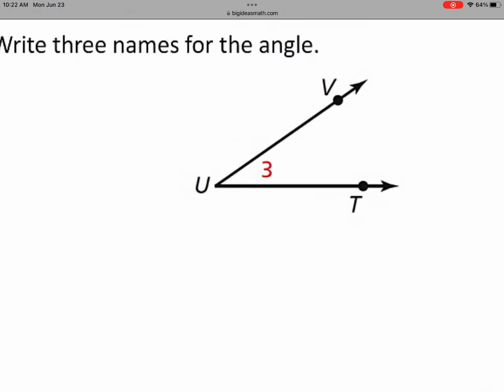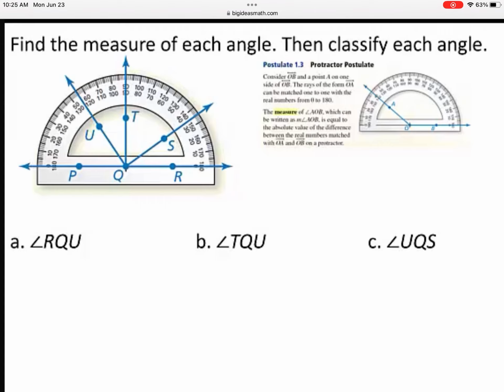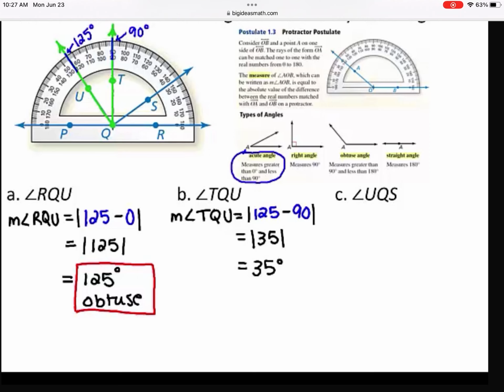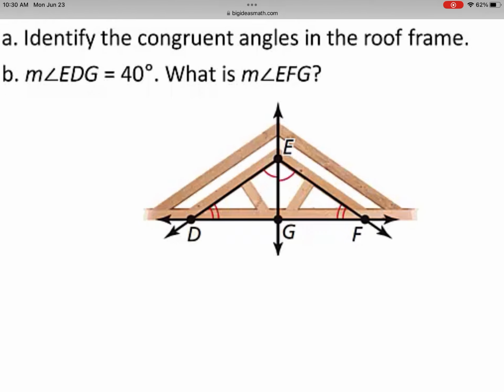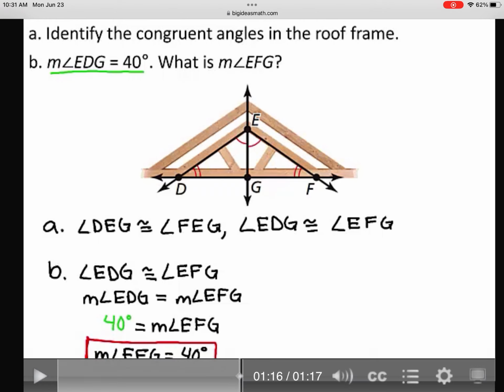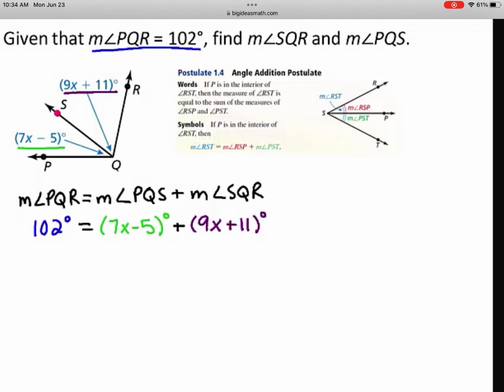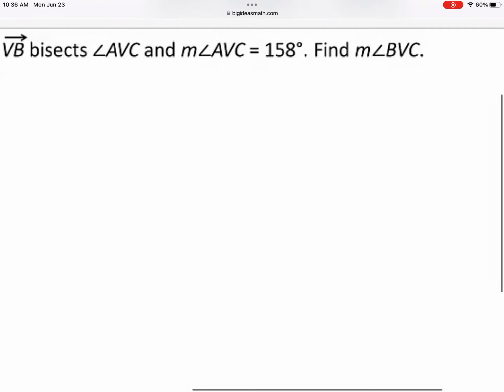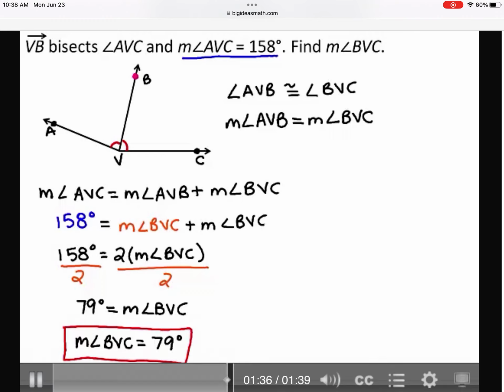1.5 BIg Ideas Geometry